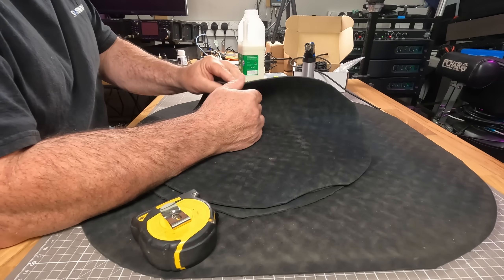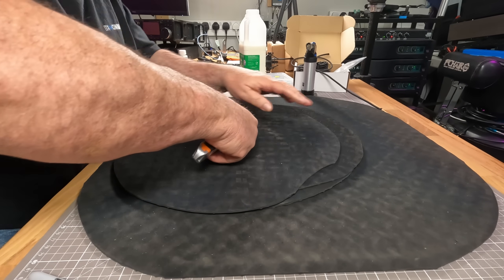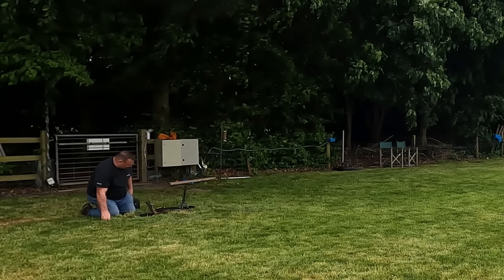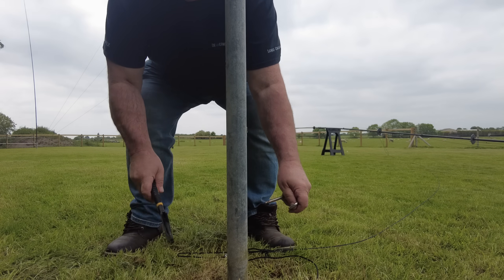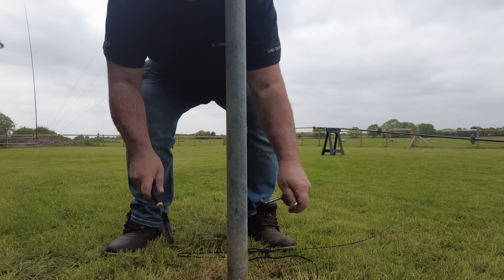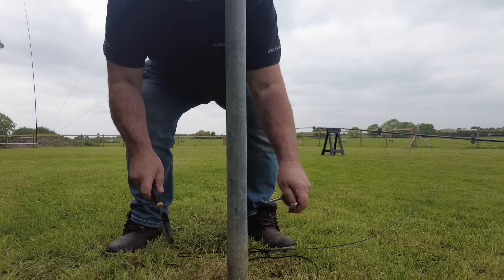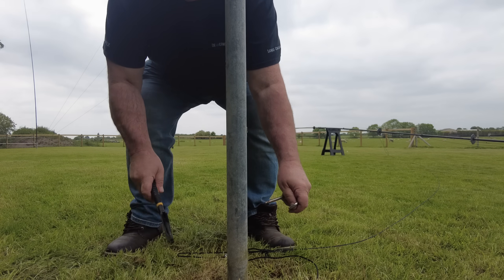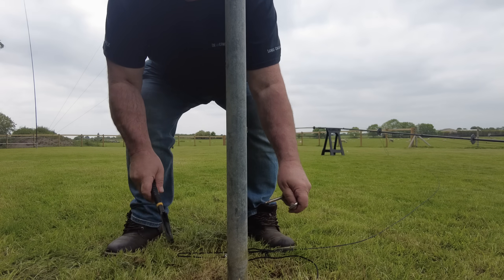Vertical Antenna Lawn Mower Protection Thing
Fitting 3mm Rubber Checkerplate to protect the bottom of the verticals from the lawn mower. Strange but true!